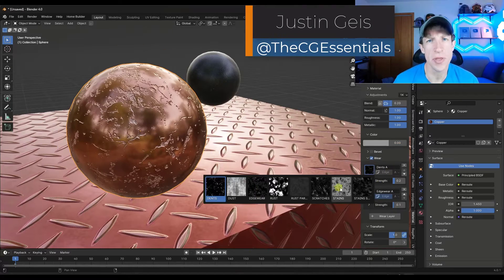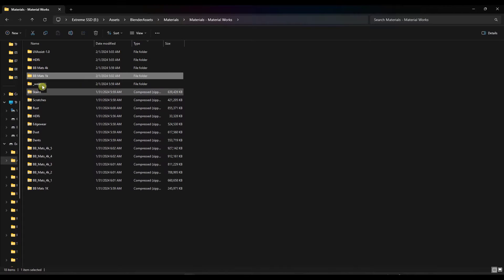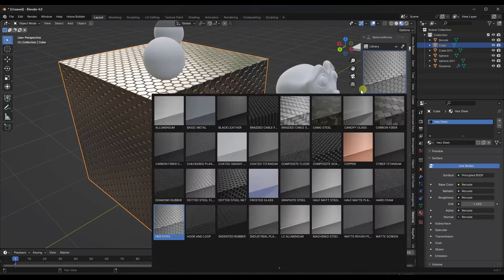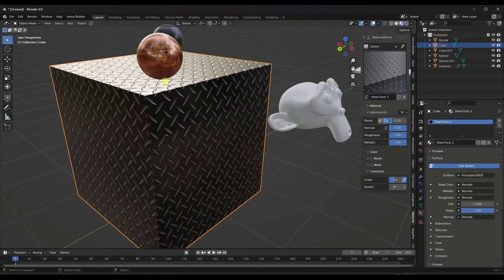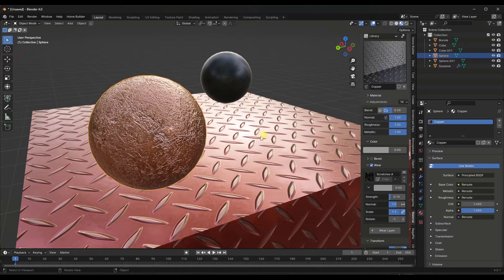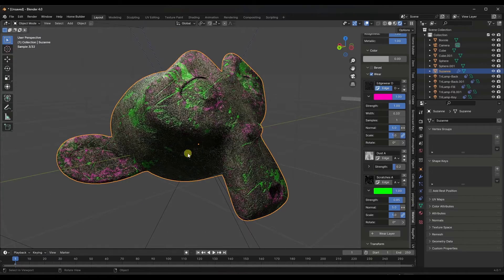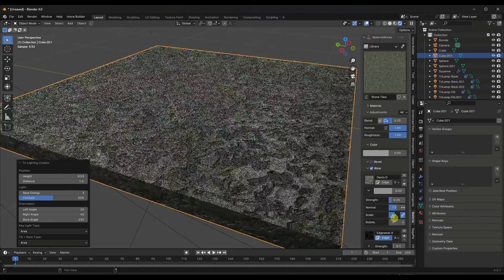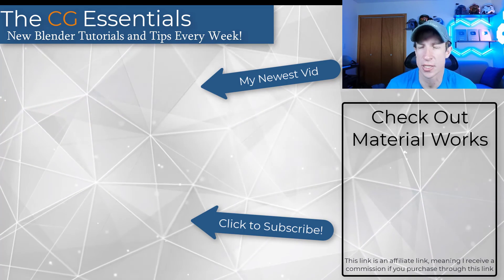Is this the FASTEST Materials Add-On? (Material Works for Blender)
In this video, we check out Material Works - an add-on from the BlenderBros that aims to simplify the material process in Blender!

TIMESTAMPS
0:00 - Introduction
0:11 - Where to find Material Works
1:01 - How to set up the add-on
1:47 - Extracting and naming the folders
4:15 - Applying materials with Material Works
4:53 - How the UV Assist tool works
6:15 - Material Works vs. Other Add-Ons
8:25 - Adjusting the color of materials
8:35 - Adding procedural wear
10:04 - Some materials are better when rendered in Cycles
11:41 - Stacking wear layers and adding edge wear
14:52 - How to add custom materials to Material Works
17:15 - Adding bevel to objects
17:38 - Adding wear to custom materials